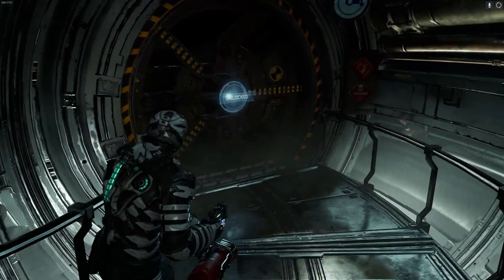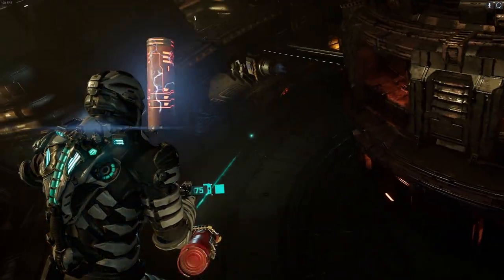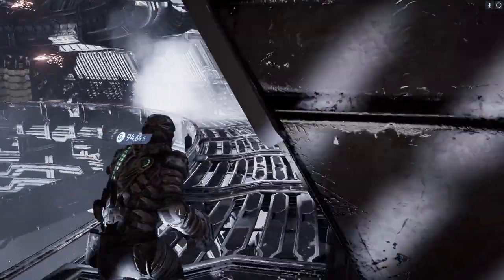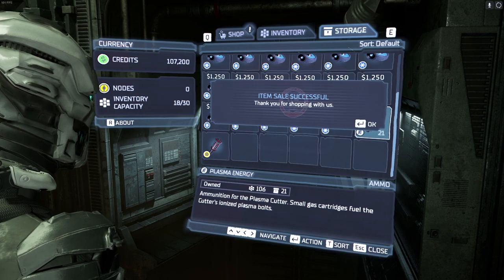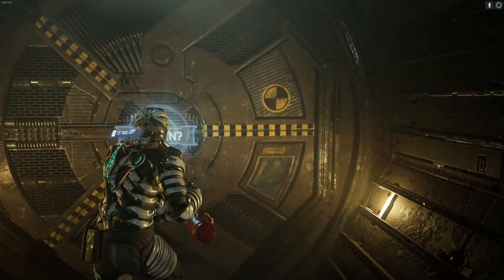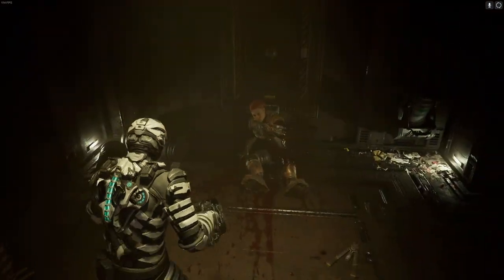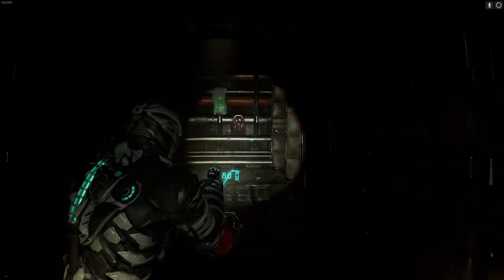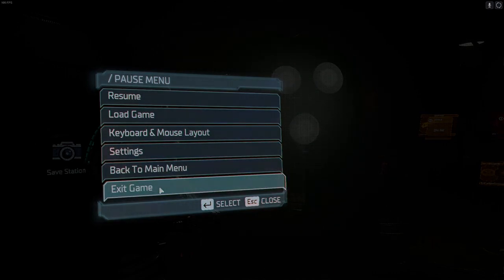Dead Space (2023 Remake) | PC | #8 Centrifugal Force